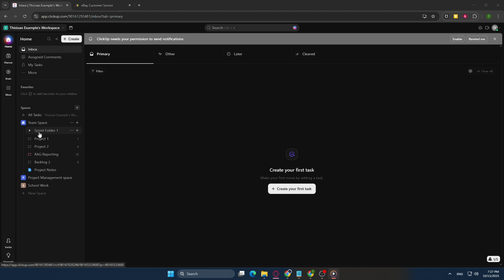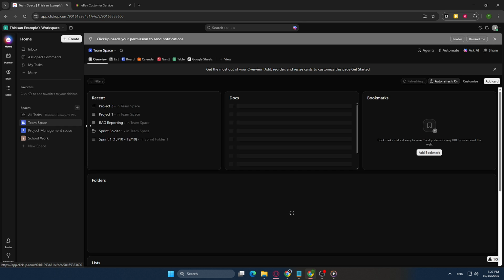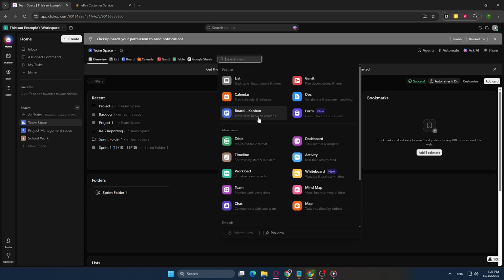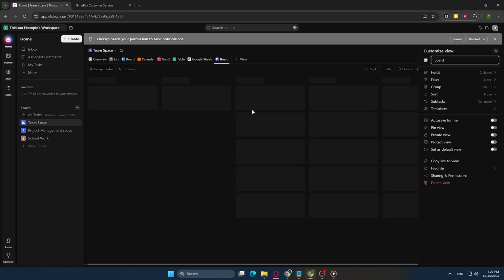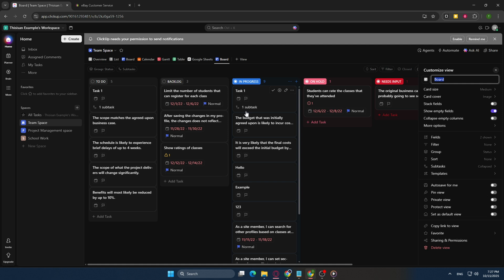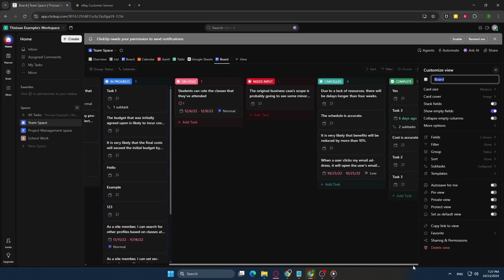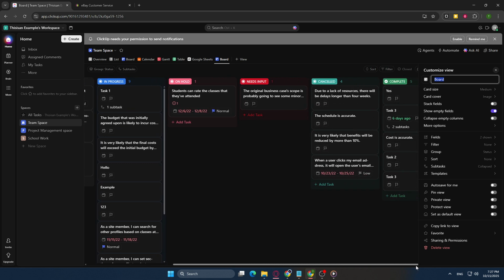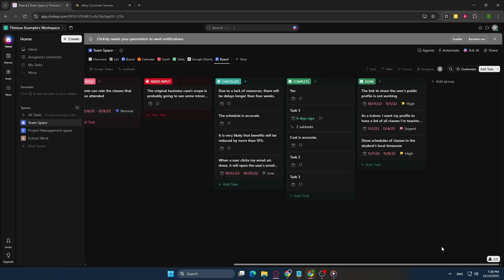How To Use Kanban In ClickUp [2026 Guide]